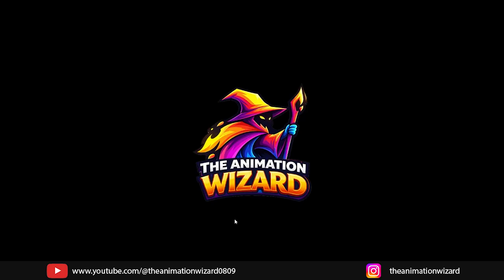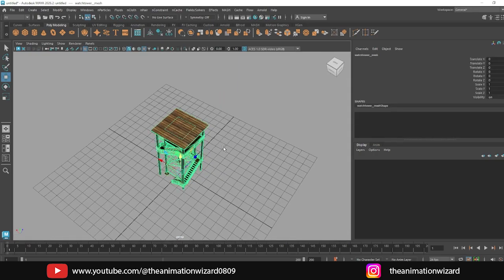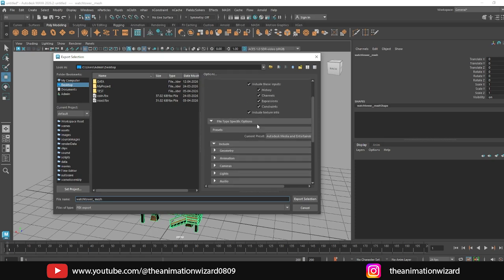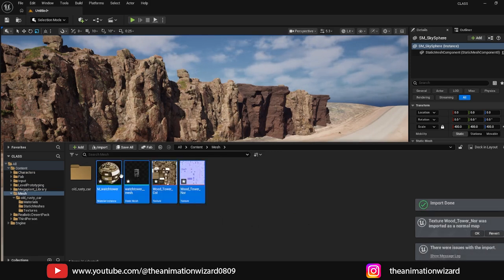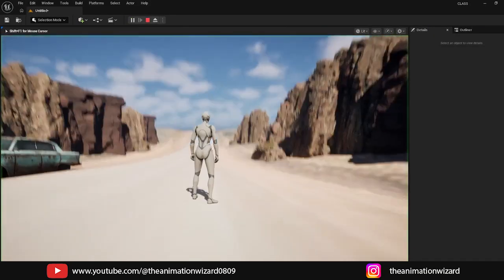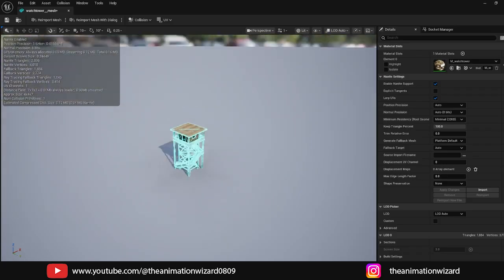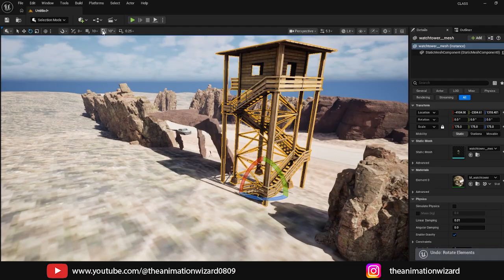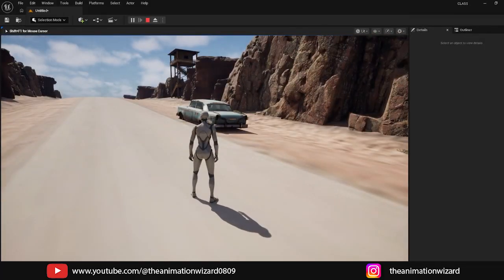Unreal Engine Fundamentals | Maya to Unreal Workflow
Want to bring your 3D models from Maya into Unreal Engine like a pro? In this video, we’ll walk you through the complete pipeline—from exporting assets in Maya to importing and setting them up inside Unreal Engine.

🎯 Whether you're a beginner or looking to sharpen your workflow, this tutorial will help you understand:

Proper export settings from Maya
Importing assets into Unreal Engine
Material and texture setup
Scene integration tips
Best practices for a smooth workflow

✨ Perfect for game developers, 3D artists, and animation enthusiasts!

🔥 What You’ll Learn:
✔ Maya to Unreal pipeline basics
✔ Clean asset export techniques
✔ Unreal Engine import settings
✔ Scene setup & optimization

📢 Join The Animation Wizard Community!
Turn your creativity into professional skills with step-by-step tutorials.